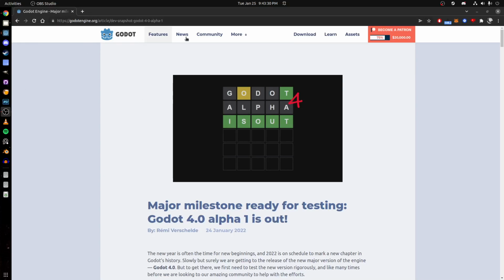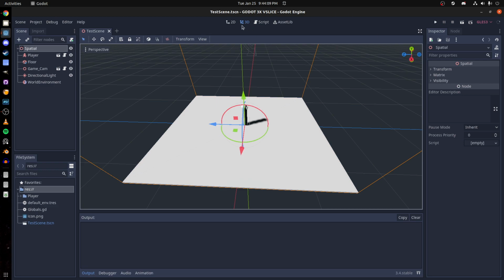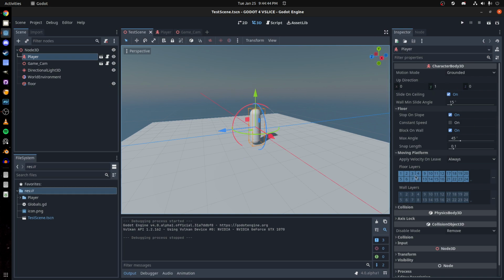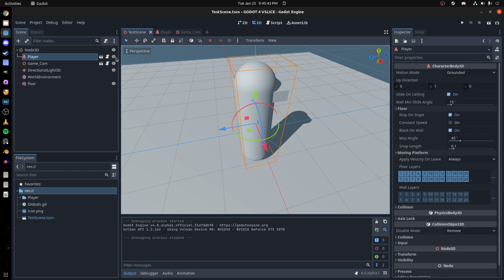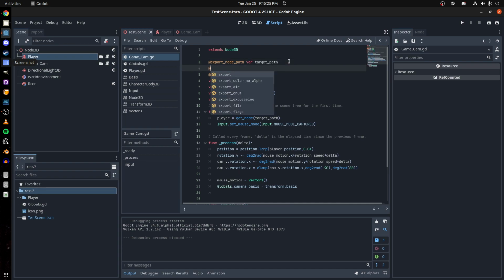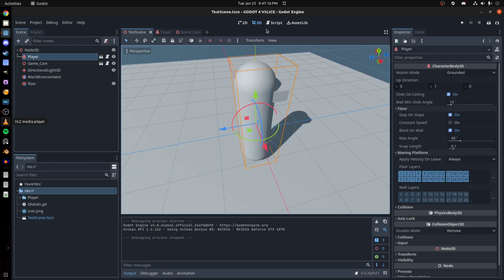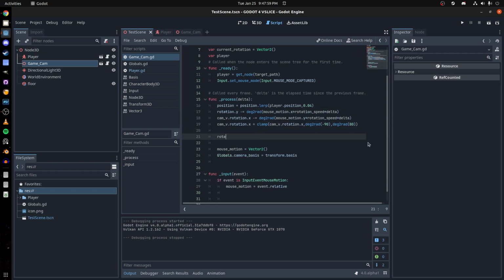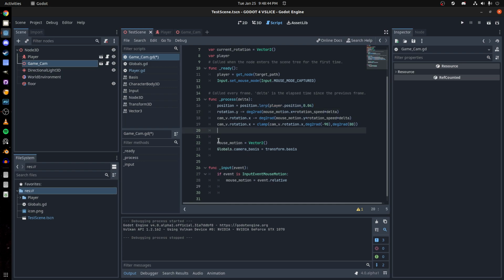Godot 4.0 ALPHA IS HERE!